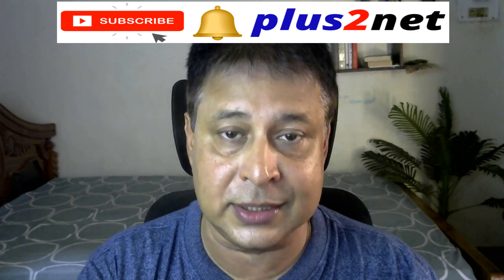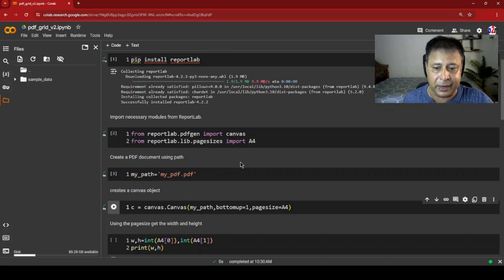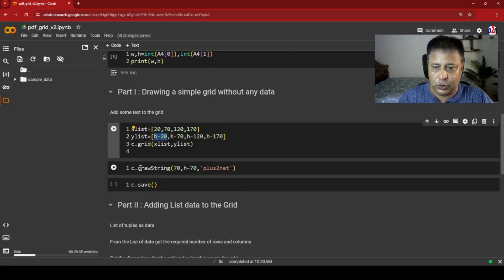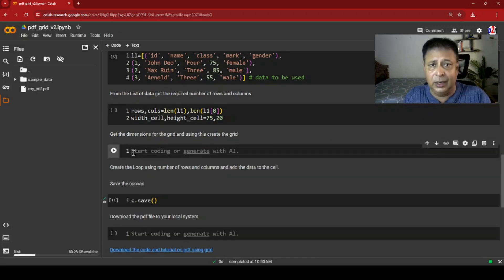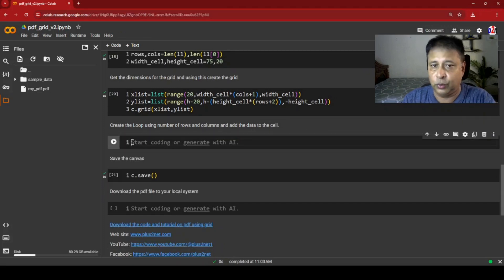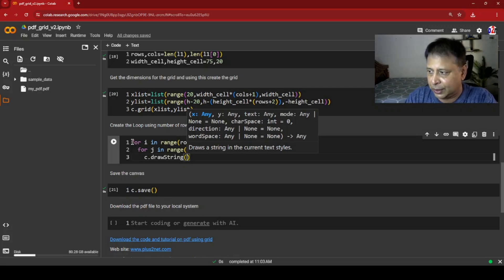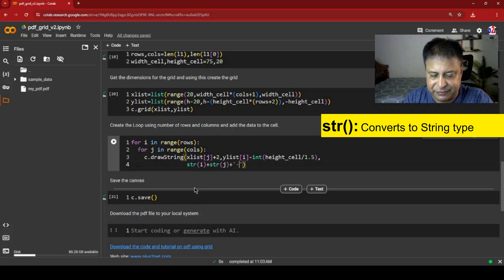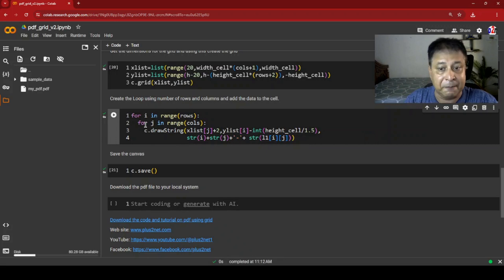Creating PDF and Populating Data grid from a 2D List Using ReportLab in Python on Colab Part-2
00:00 Introduction
00:49 Introduction to Colab platform and previous Part -1
03:19 Creating the 2D list by using tuples
03:31 Reading the number of rows and columns of list  to use in creating grid
04:40 Creating horizontal and vertical coordinates lists for creating grid
07:15 Creating the grid using the two lists of coordinates
08:40 Downloading the pdf file from colab with the blank grid
09:01 Adding data to grid by looping through the 2D list
15:30 Adding code to download the created pdf file in Colab platform by using files
16:55 Difference between Grid and Table and which one to use while creating PDF documents.

In this video, we demonstrate how to create a PDF document with a grid layout and populate each cell with data from a 2D list using the ReportLab library in Python. We'll guide you through the steps to define the file path, set the page size, add a grid, and fill it with data. This tutorial is perfect for programmers and students who want to learn how to generate structured PDF documents programmatically.